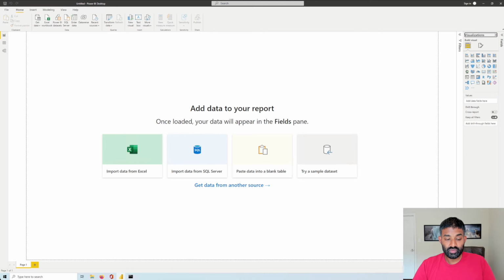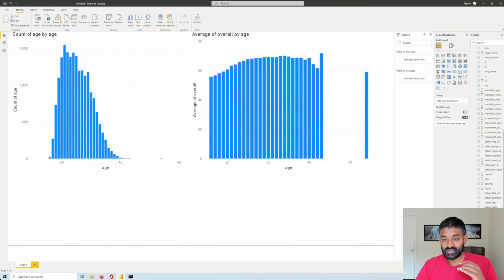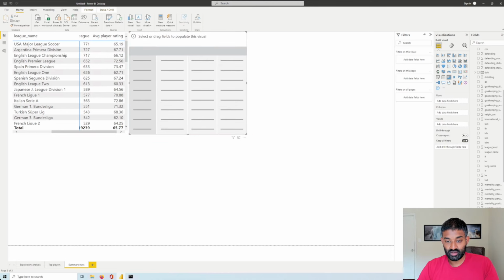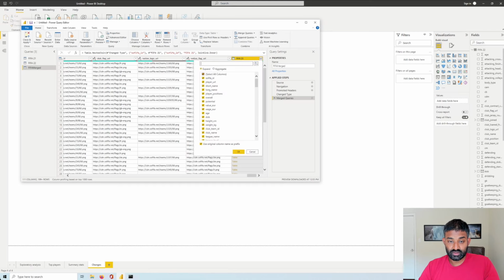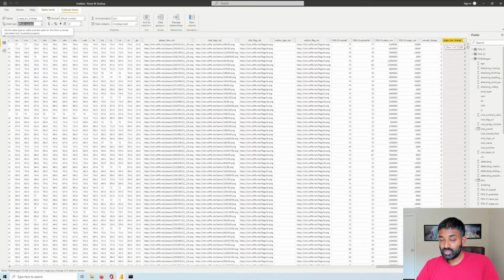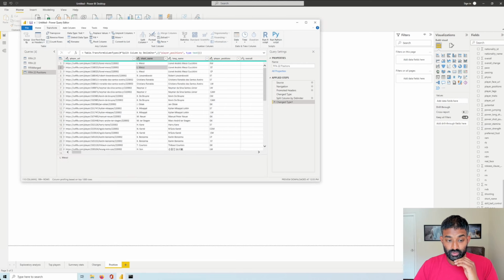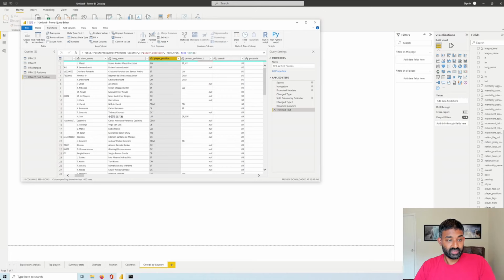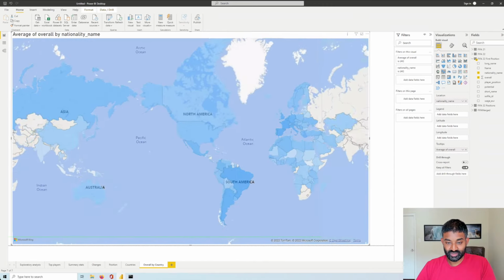Microsoft Power BI Intro: Exploring FIFA Stats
In this video, we'll introduce Microsoft Power BI, a powerful visual tool for analyzing data and creating reports.  We'll look at some of the main features of Power BI - visualizations, reports, data exploration, the Power Query Editor, and the M language.

In this intro, we'll use data from the popular football video game FIFA, which you can download

We'll create several different types of analyses using this data - we'll look at players by age and overall rating, create a table of the top players (with images!), explore ratings by club, and build maps showing which countries have the most footballers.  At the end, we'll integrate Power BI and Python to build a potential national team for each country.

If you want to learn more, check out the Dataquest courses on Power BI

Chapters

00:00 Introduction
01:23 Power BI Introduction and loading the data
03:08 Exploring the FIFA data
05:02 Exploratory data analysis
08:21 Building a top players table
11:03 Looking at summary statistics
15:04 Merging data sets
19:12 Finding differences in ratings and salaries
27:10 Look at ratings and salaries by position
31:12 Mapping players by country
32:46 Building a national team for each country
35:04 Transforming data with a Python script
40:41 Next steps with your analysis